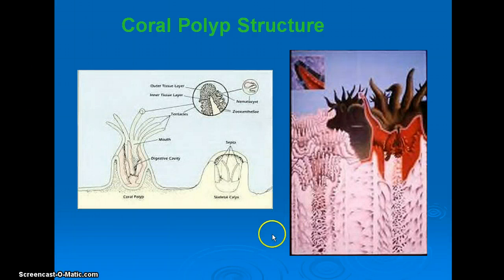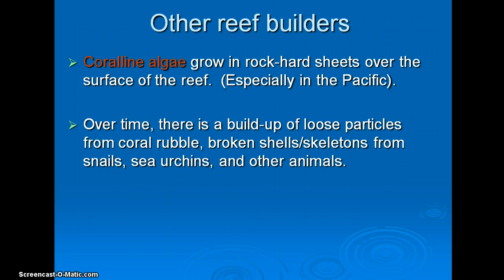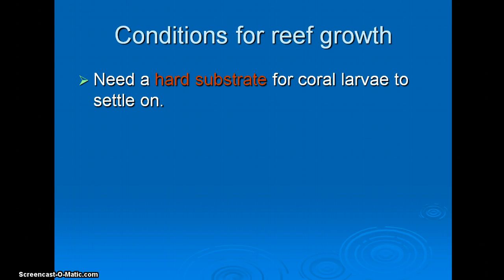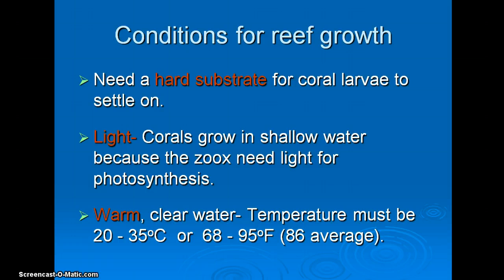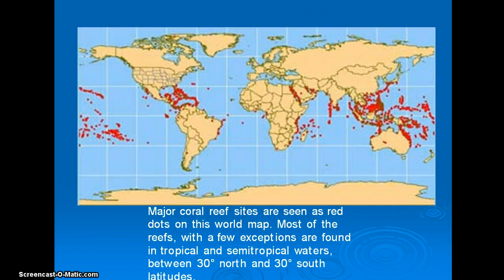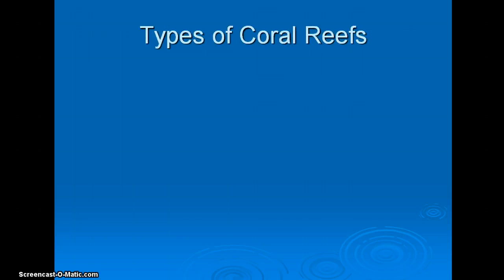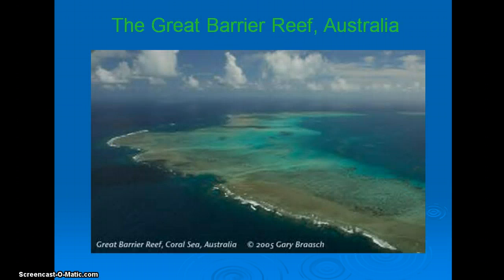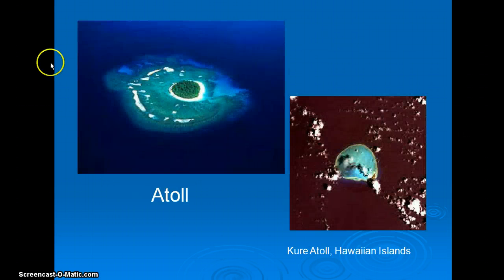Reef building Part II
coral building Part II